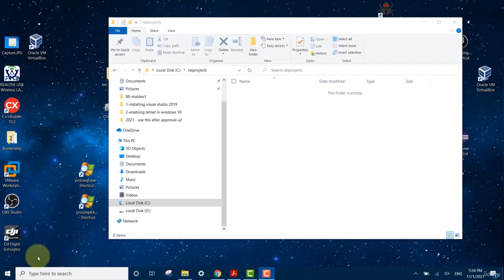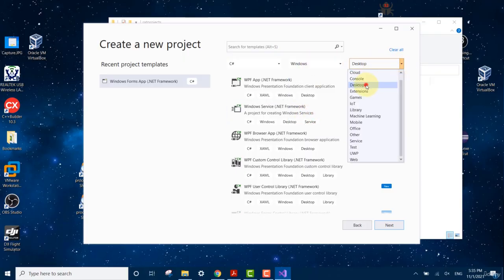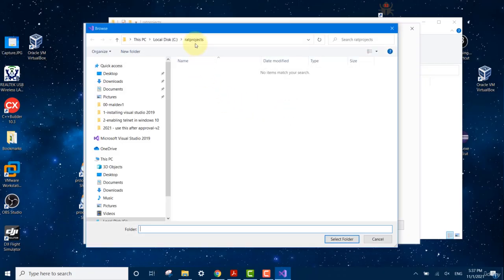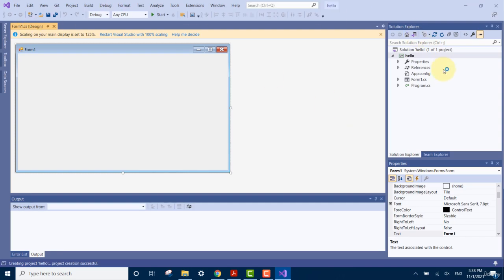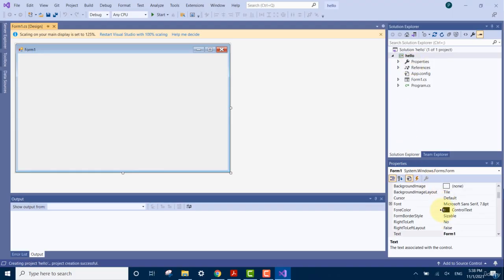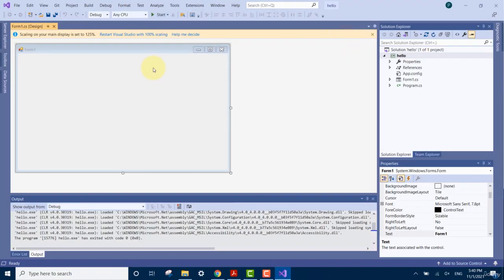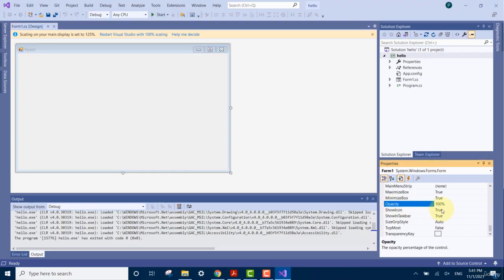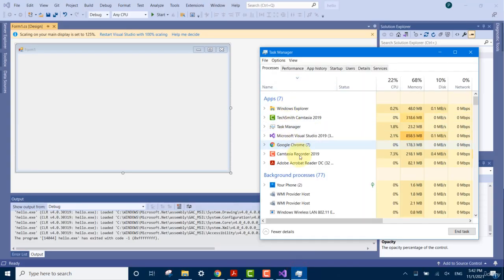Creating an invisible program